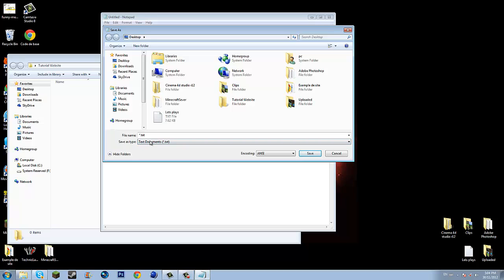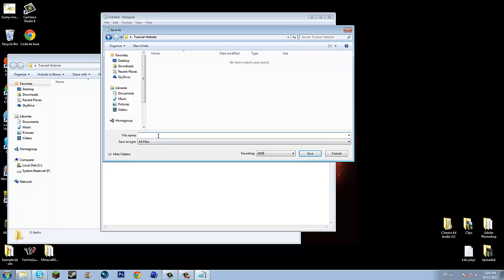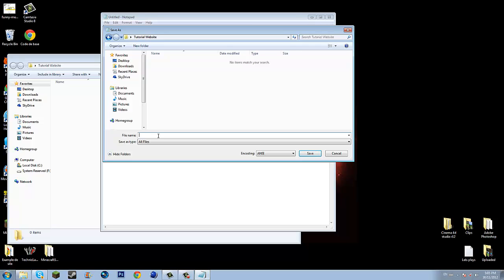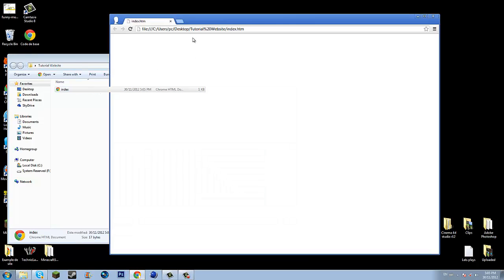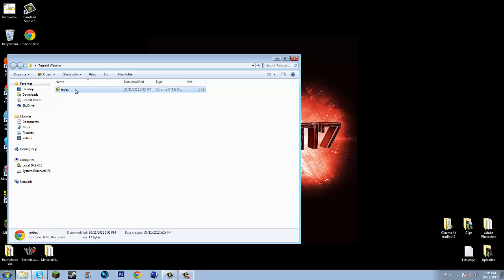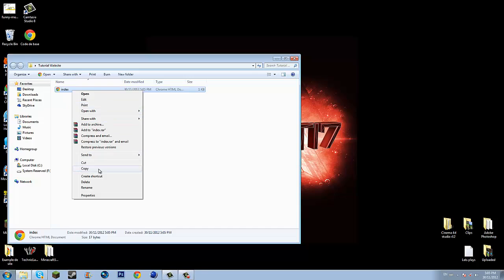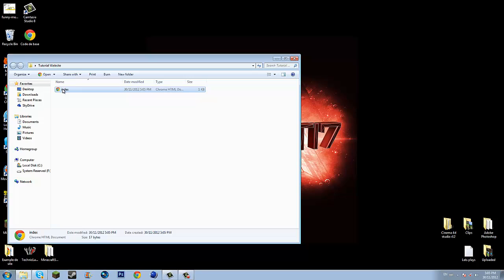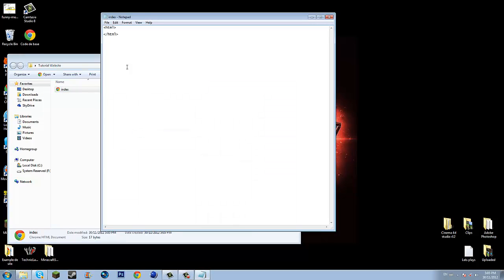HTML Programming | Website | Lesson #1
Any further questions or suggestions ?

If you want my skype, PM me ;D